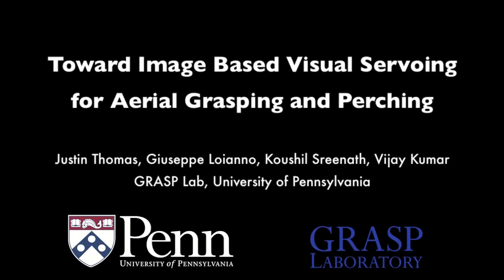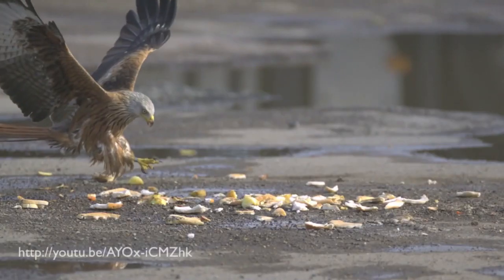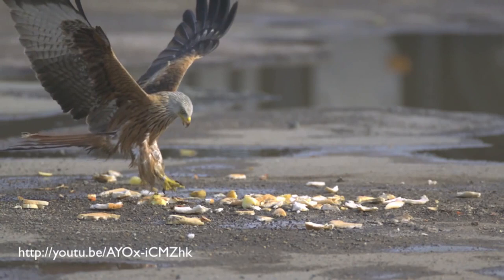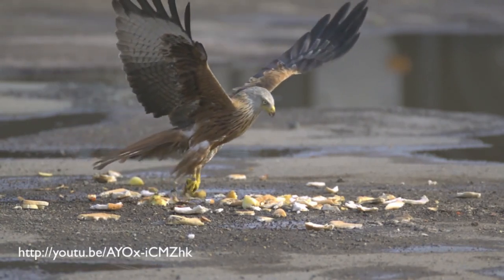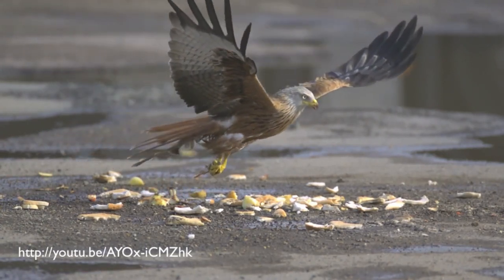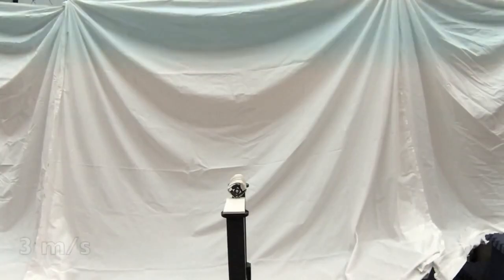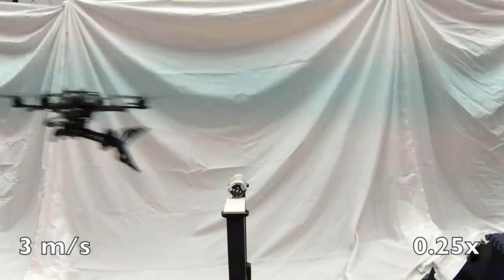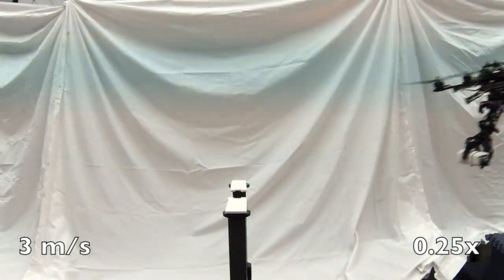Toward Image Based Visual Servoing for Aerial Grasping and Perching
Abstract:
This paper addresses the dynamics, control, planning, and visual servoing for micro aerial vehicles to perform high-speed aerial grasping tasks. We draw inspiration from agile, fast-moving birds, such as raptors, that detect, locate, and execute high-speed swoop maneuvers to capture prey. Since these grasping maneuvers are predominantly in the sagittal plane, we consider the planar system and present mathematical models and algorithms for motion planning and control, required to incorporate similar capabilities in quadrotors equipped with a monocular camera. In particular, we develop a dynamical model directly in the image space, show that this is a differentially-flat system with the image features serving as flat outputs, outline a method for generating trajectories directly in the image feature space, develop a geometric visual controller that considers the second order dynamics (in contrast to most visual servoing controllers that assume first order dynamics), and present validation of our methods through both simulations and experiments.